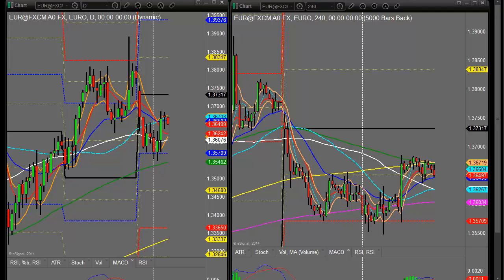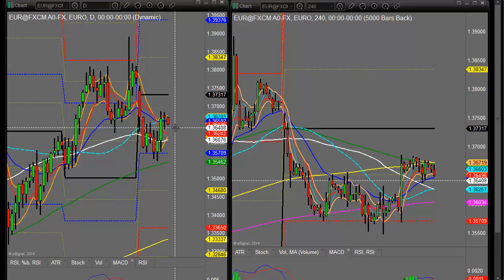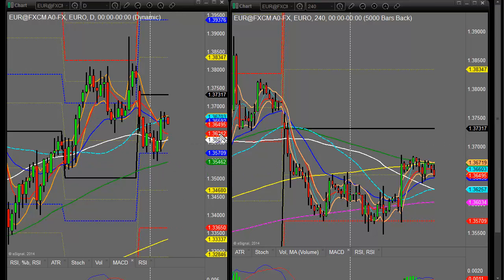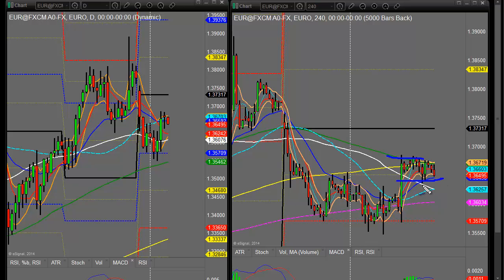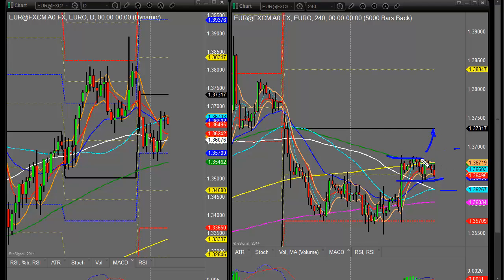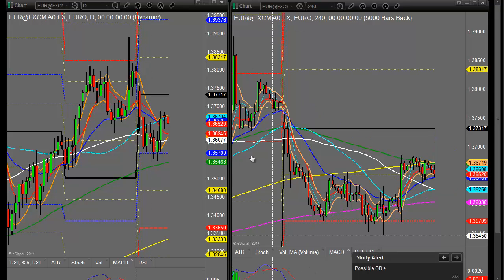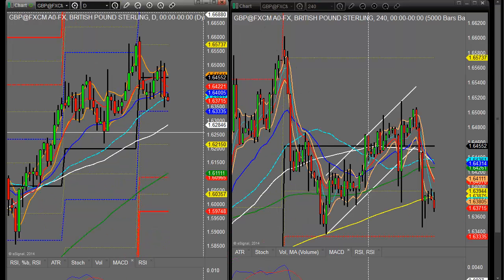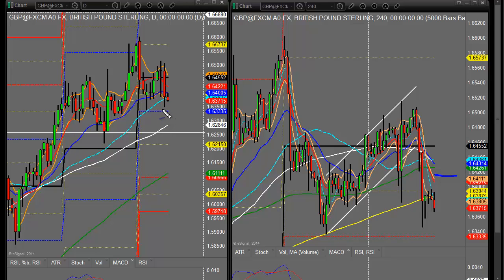2 in 2 for the 14th January 2014